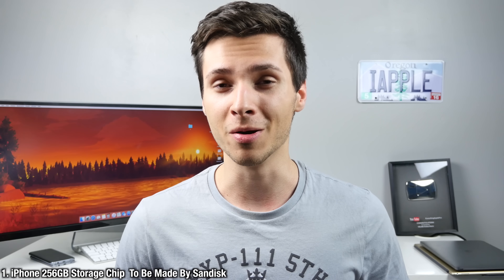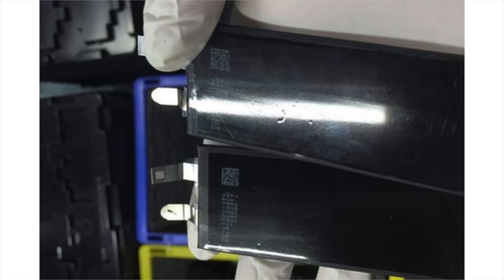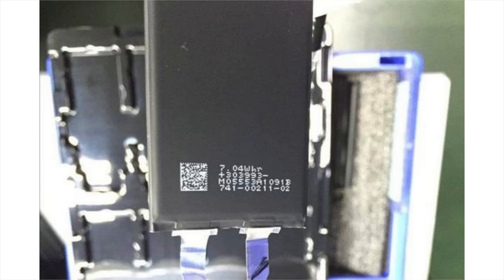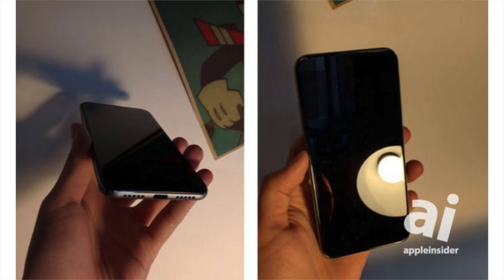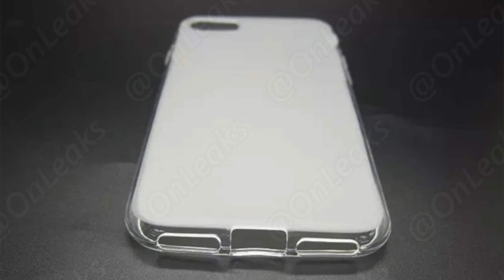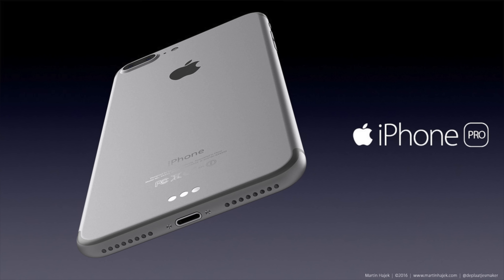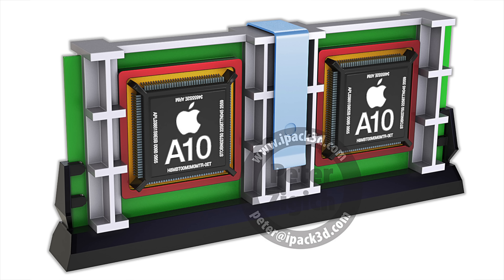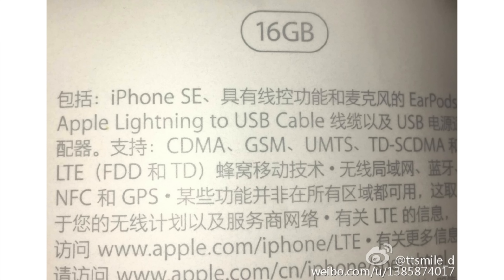iPhone 7, 7 Pro & SE - Leaks & Rumors Part 11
New iPhone 7, iPhone 7 Pro & iPhone SE Leaks & Rumors + Patents & New Features To Expect. Rumor Roundup 11.